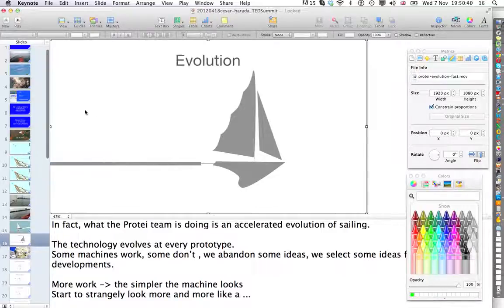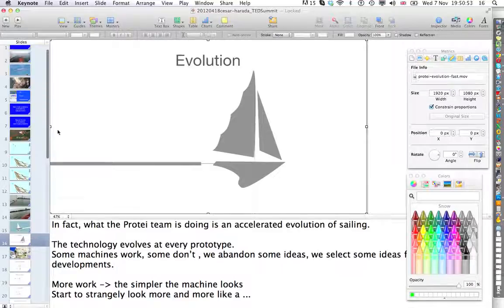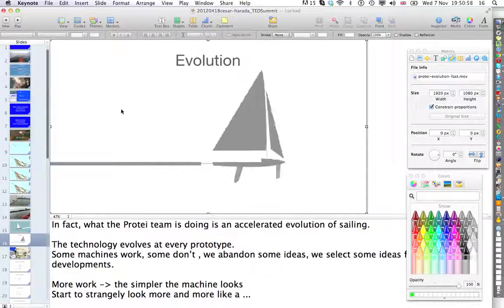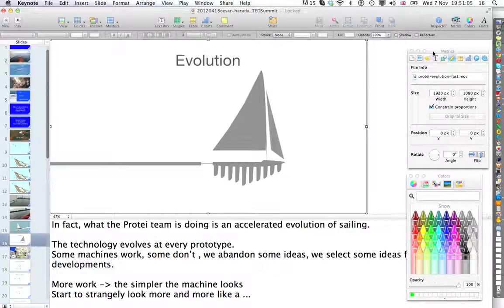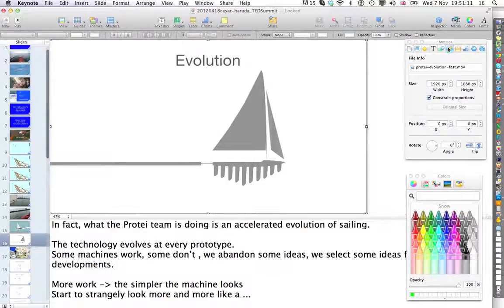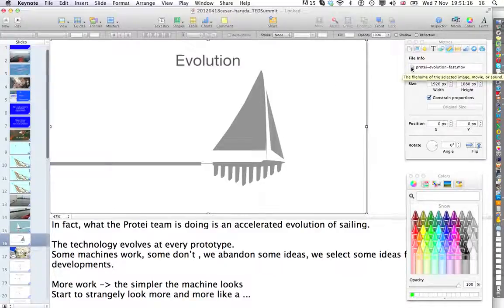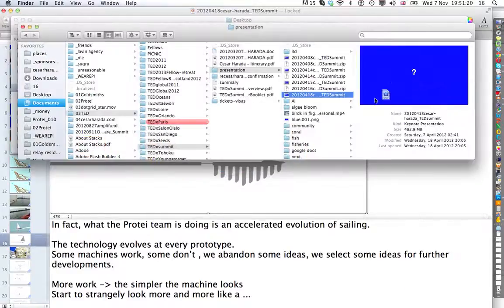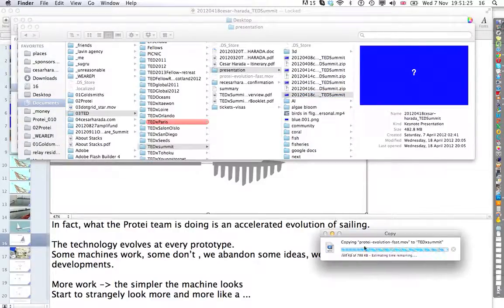Extract video from Keynote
You have a video in a .key (keynote file) that you want to get out of there.